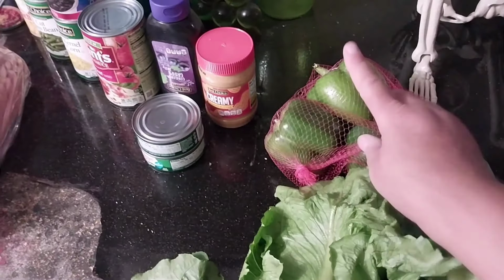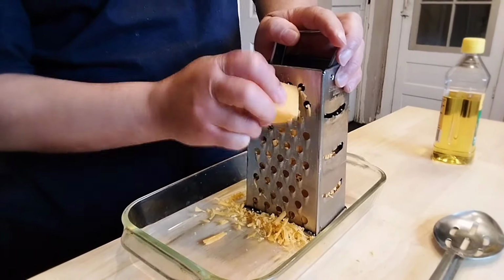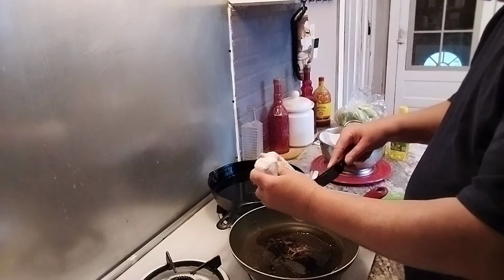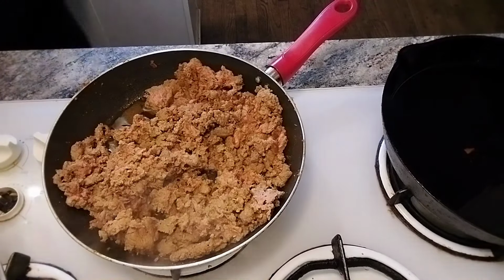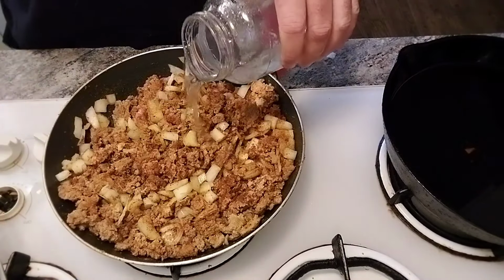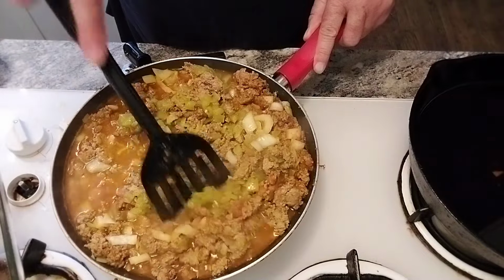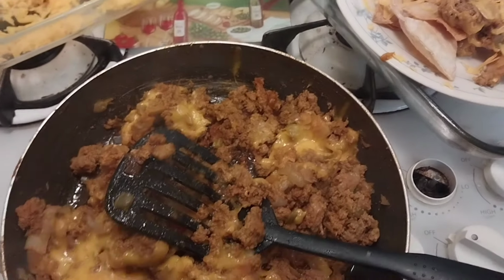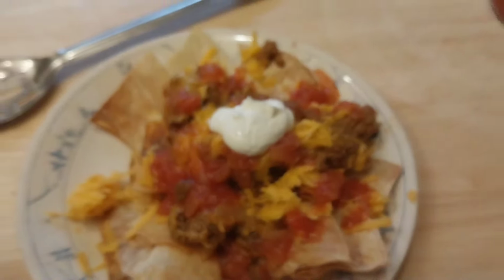Turkey. Nachos, salt free And tasty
Let me show you how to make nachos.Healthy and salt free so they won't raise your Blood Pressure.Not only that but low in calories so we can shrink that waste line